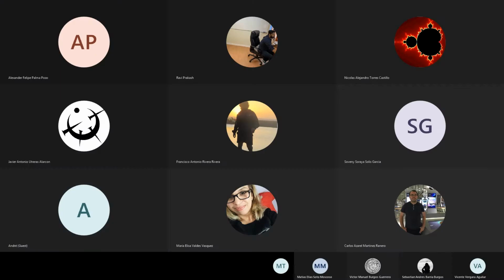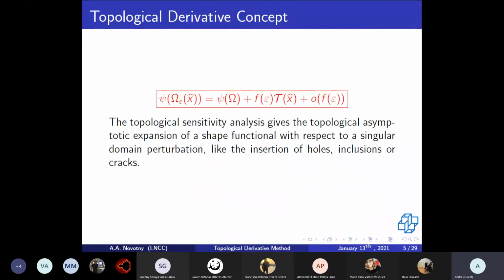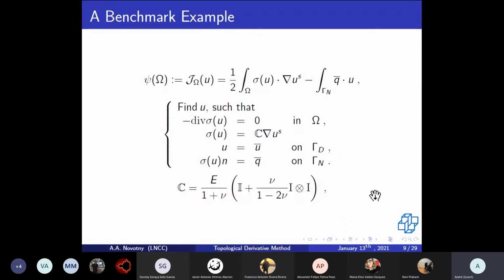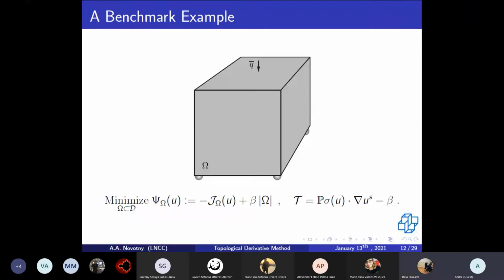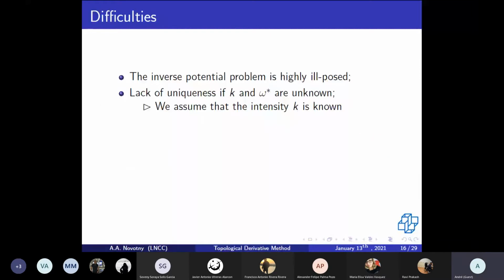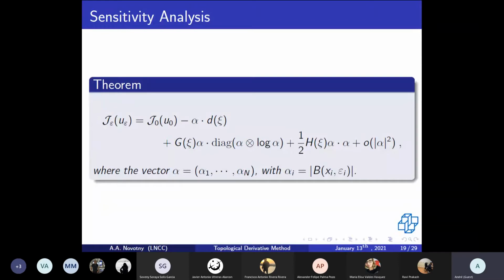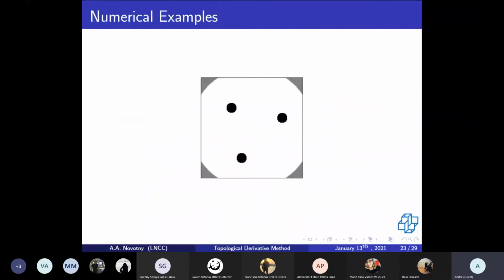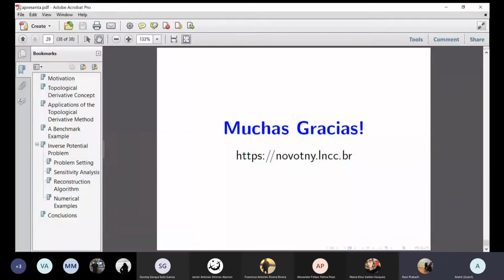Topologica Derivatives: Andre Novotny, LNCC, Brasil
En esta charla, el prof. Novotny habla sobre los conceptos de derivadas topológicas e ilustra algunos ejemplos numéricos para la reconstrucción de anomalías.